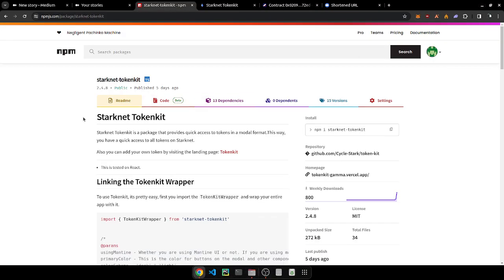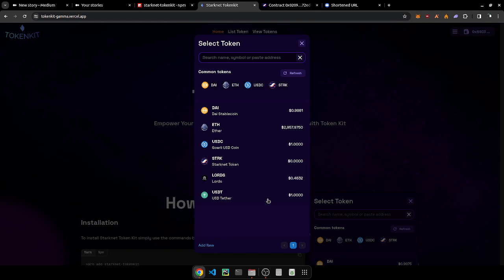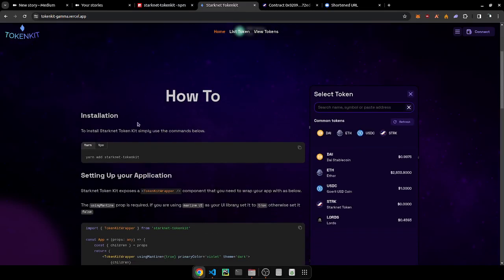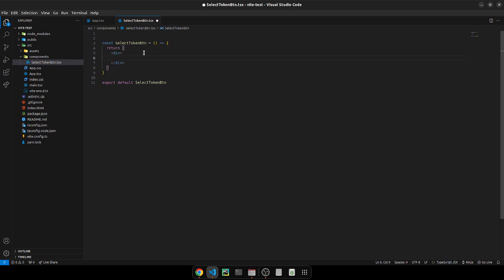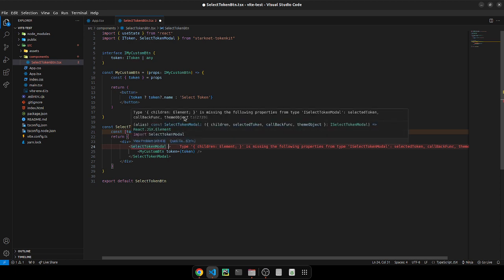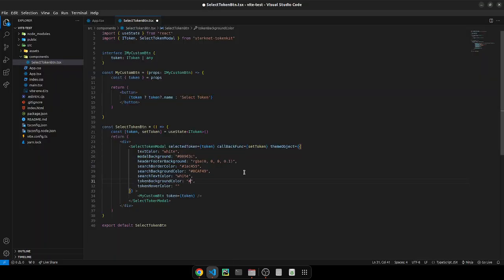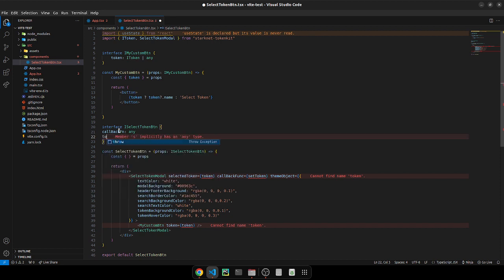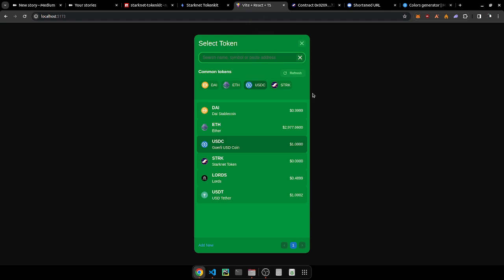Starknet Tokenkit Explained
Starknet tokenkit allows you to quickly load all tokens unto your @Starknet dapp